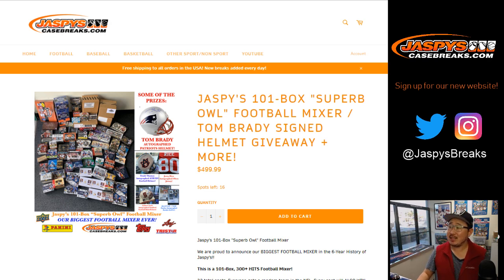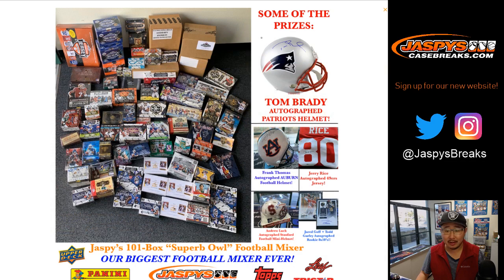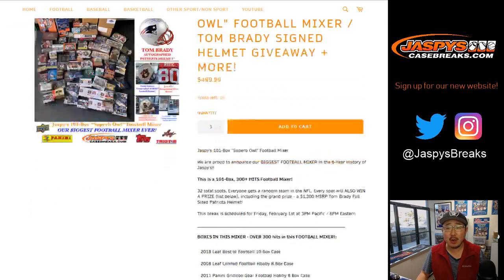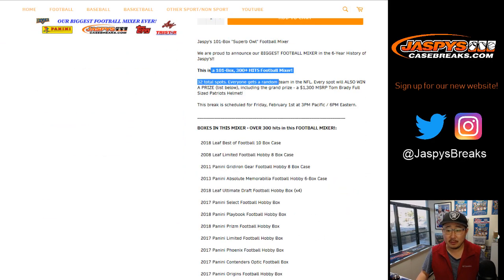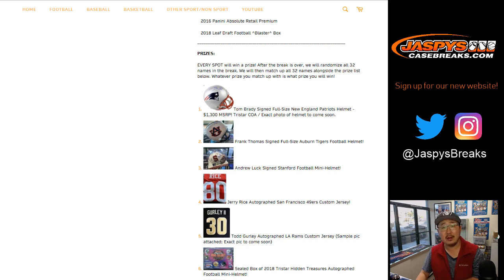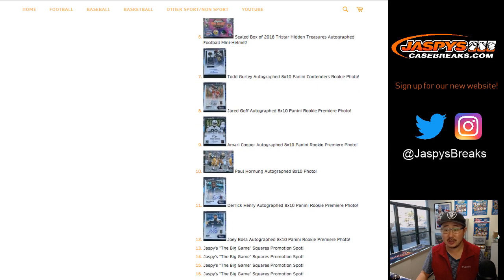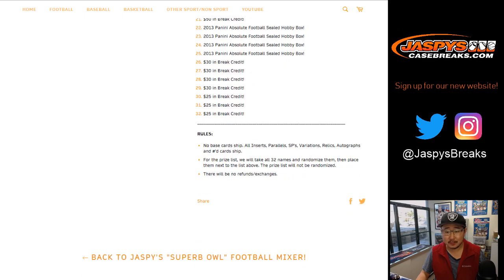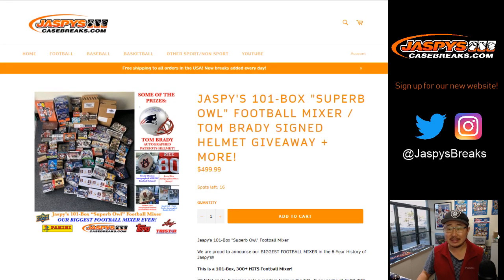Introducing Jaspy's 101-Box SUPERB OWL Football Mixer!